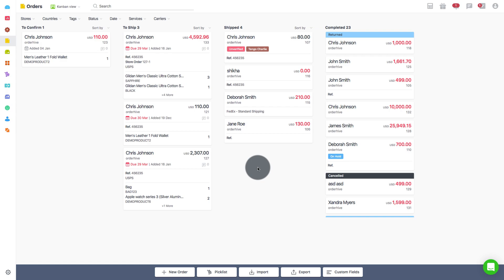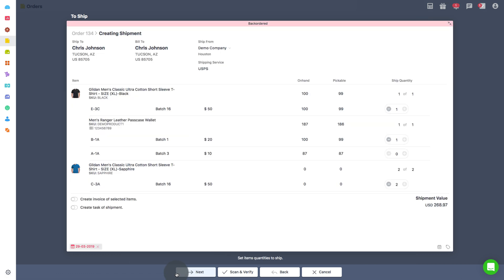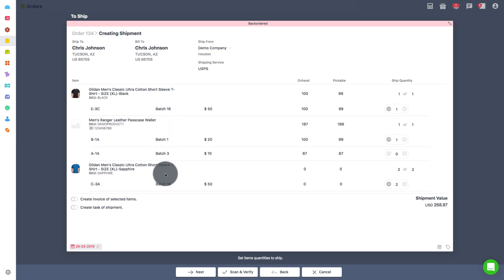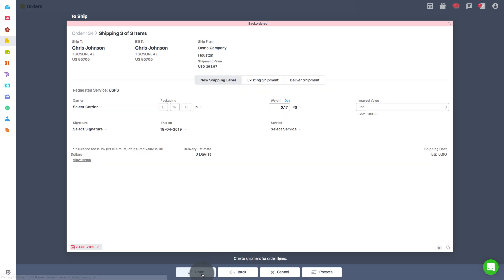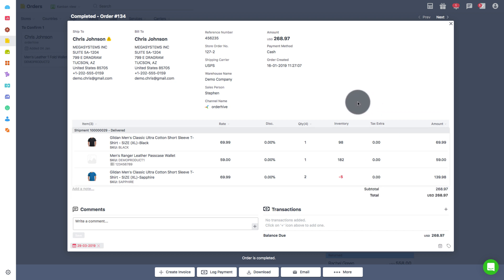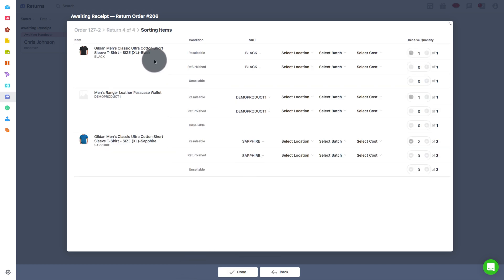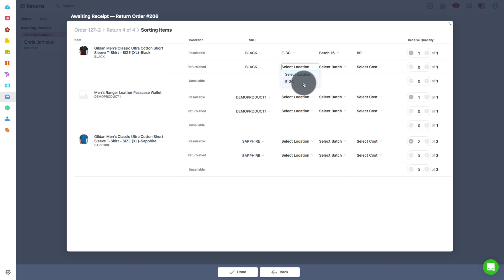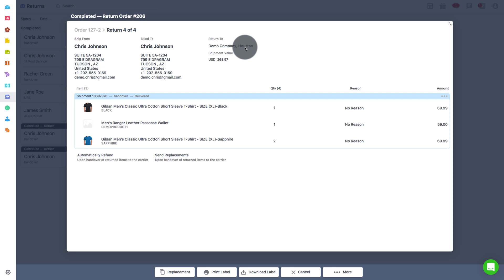How to Ship Orders & Process Returns using Location, Batch and Cost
Location, batch and cost are three important parameters to track inventory across stages. In one of the previous videos, we learnt how to add and manage Location, Batch and Cost in Orderhive. And in this one, we will see how to ship orders and process returns based on Location, Batch and Cost of the products in Orderhive - your smartly efficient order management software.